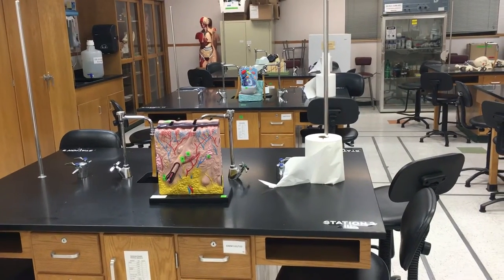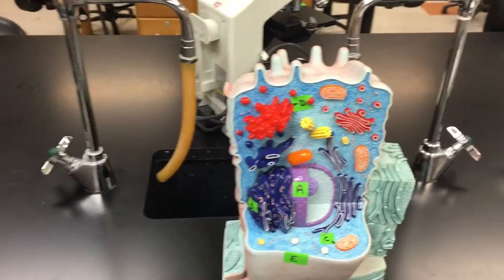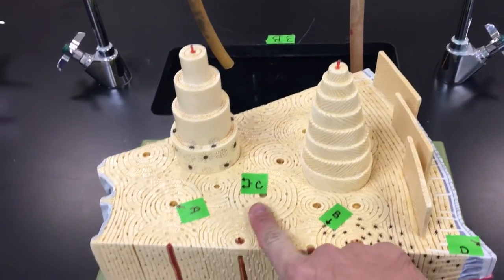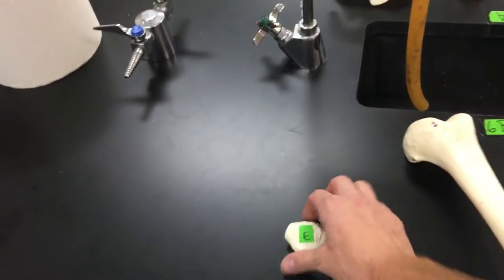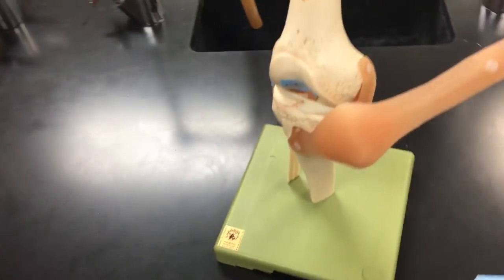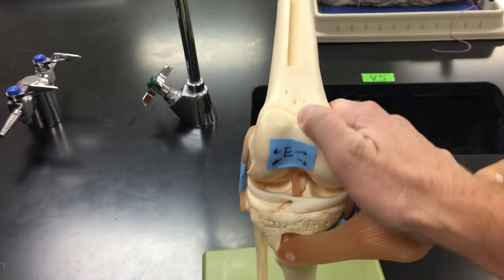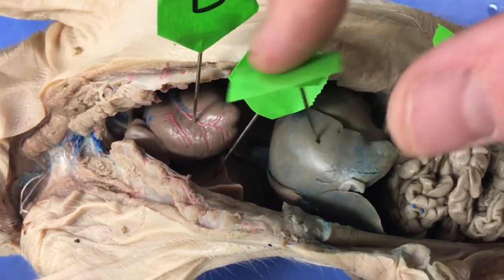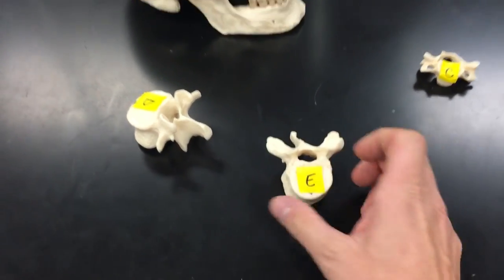Lab Exam I: Answers Part 1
Answers to the first lab exam, not including the histology slides.